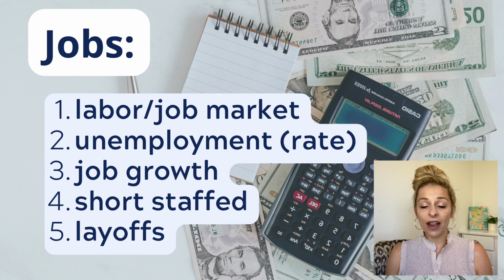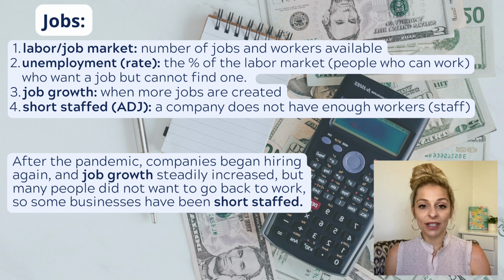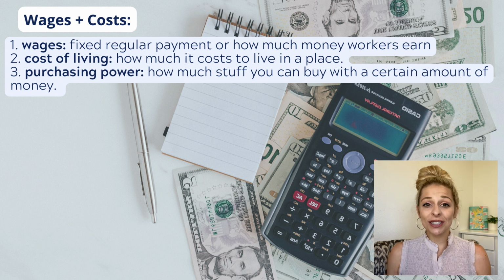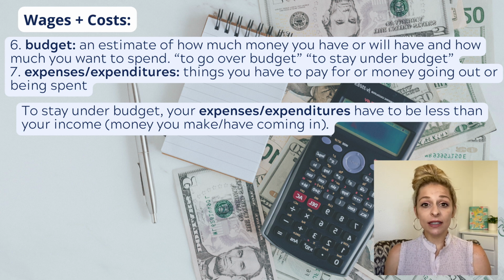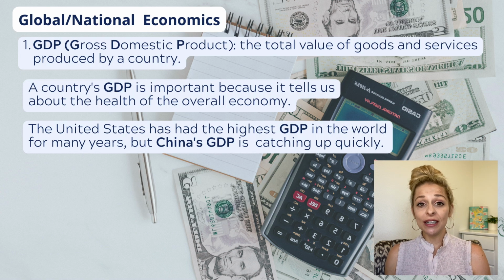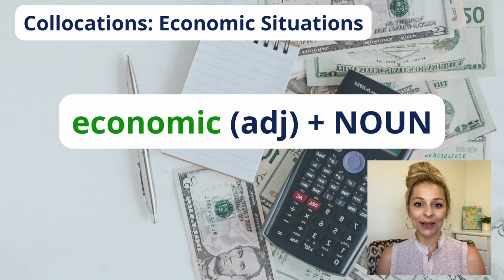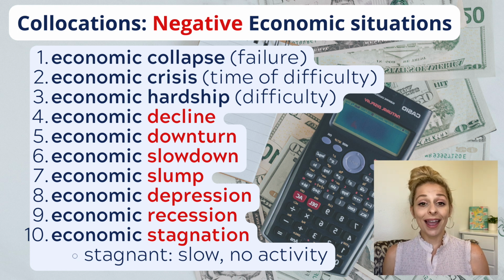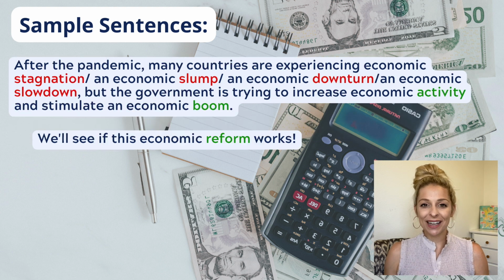English Vocabulary about the Economy: 40 words you need to know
In 2022, many people are concerned about the economy, especially regarding issues such as inflation, interest rates, and employment. So, in this video, I will teach you 40 useful words to discuss economic issues more easily.